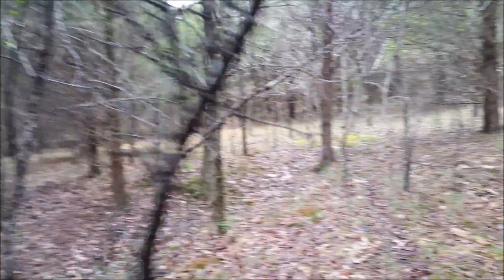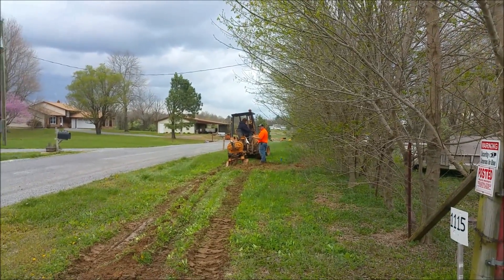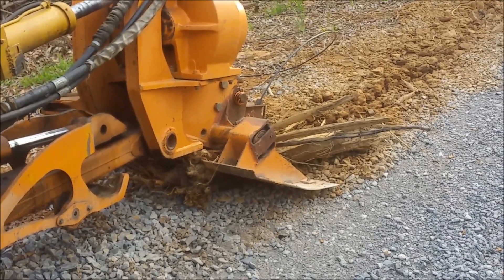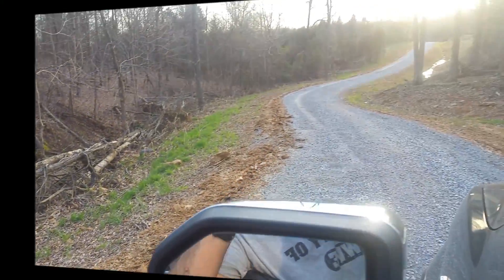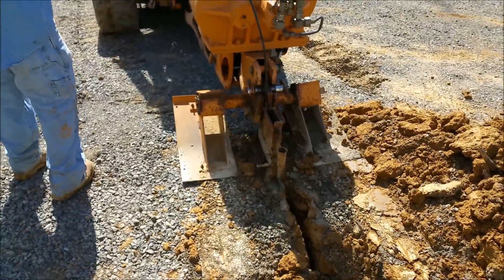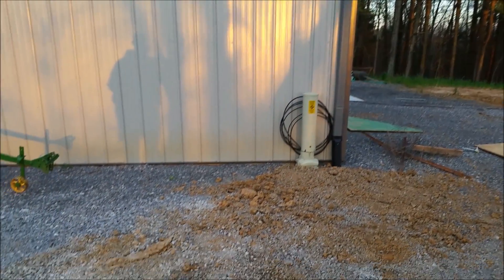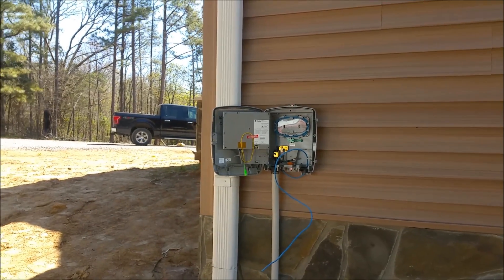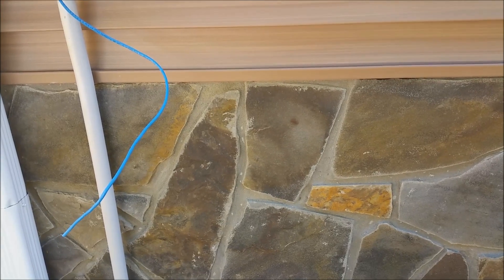Installing a mile of fiber optic internet line to our Remote Country Home 04 11 17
Watch the process of how the Internet Co installed about a mile of fiber optic cable nearly a mile down our remote driveway that winds through the woods. This project took them over a week, but should have been a day and a half... Several breakdowns along the way and they had to improvise at the end and drill through over 10 inches of concrete and stone to get 110 power to the optic line receiver.